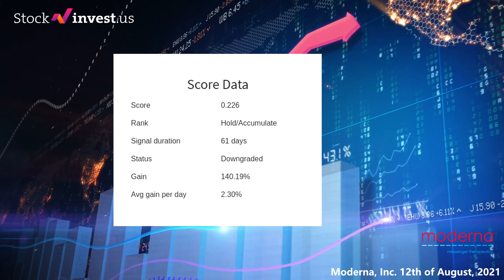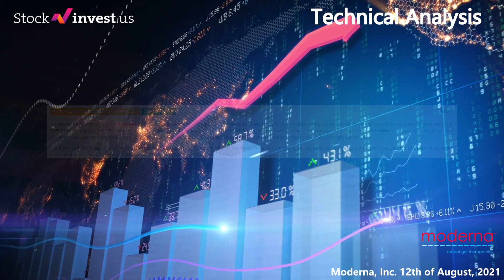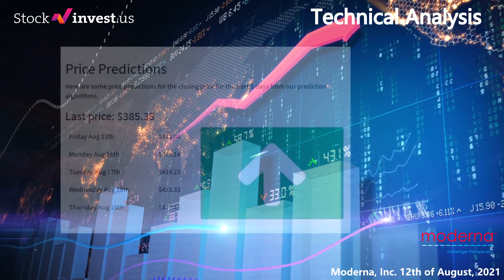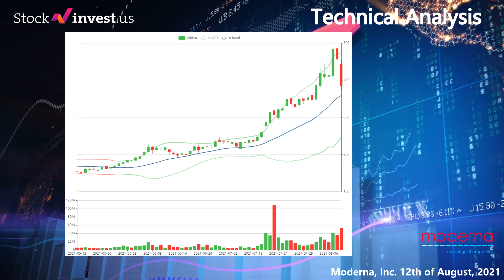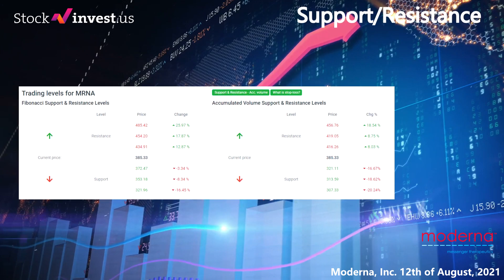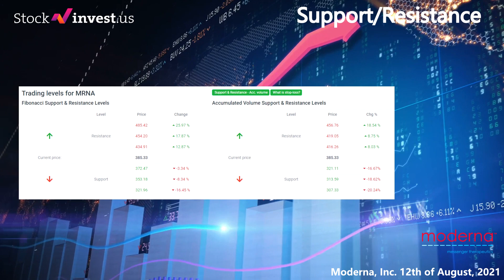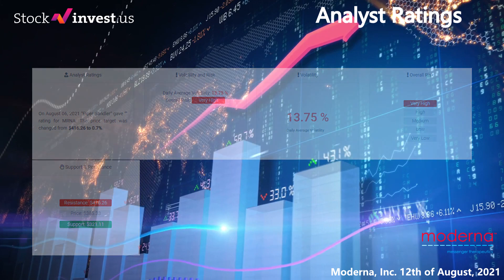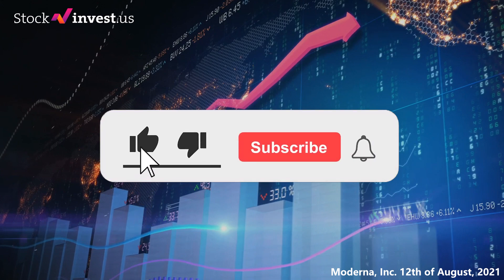Should You Buy MRNA Stock? (August 12th, 2021). Stock news, predictions and signals.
Moderna Inc Stock Forecast

[MRNA]

MRNA price prediction. 12th of August, 2021.